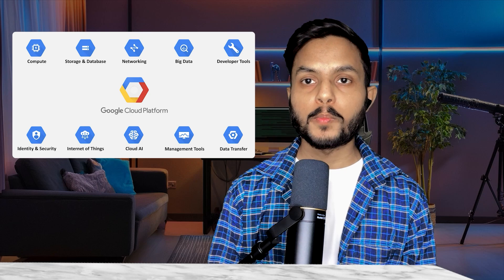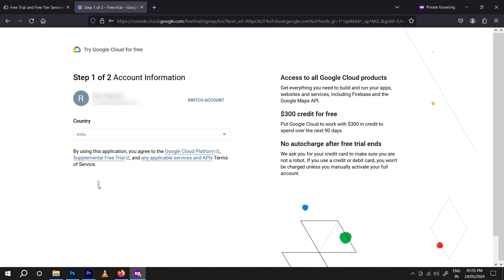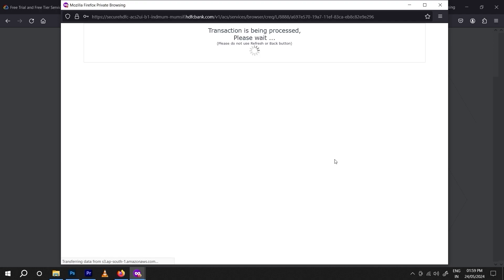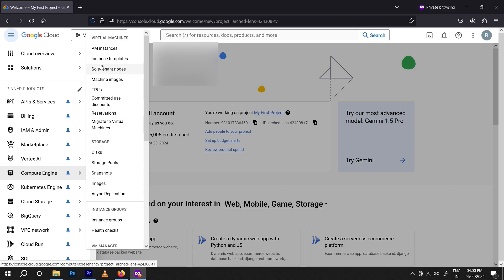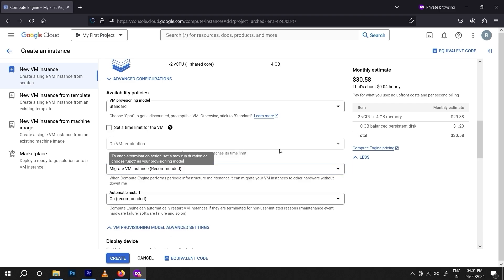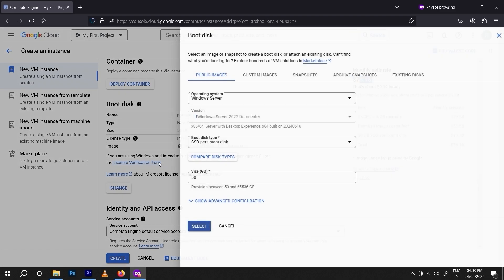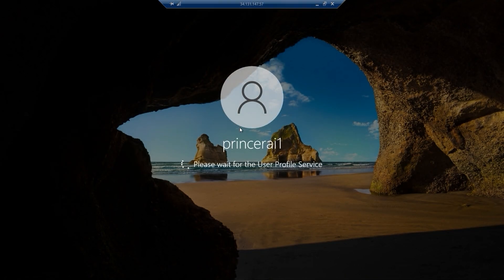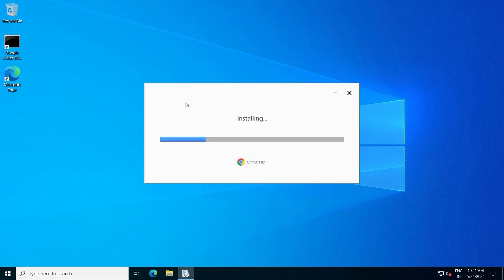How to Create Google Cloud free tier Account in Just 5 Min and get 300$ 2024 | Free RDP/VPS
In this comprehensive, we will cover topics such as setting up your Google Cloud account, exploring the services available under the Free Tier, optimizing your usage to stay within the free limits, and taking advantage of the $300 credit to experiment with advanced features.

So if you're ready to take your cloud computing skills to the next level without breaking the bank, watch this video and learn how to leverage the Google Cloud Free Tier like a pro!

Google cloud free program
free google cloud
cloud free program
google cloud free tier
google free account
how to create free gcp account
how to get 300$ in google cloud
google cloud platform tutorial
google cloud vps
google cloud api
google cloud rdp
google cloud server